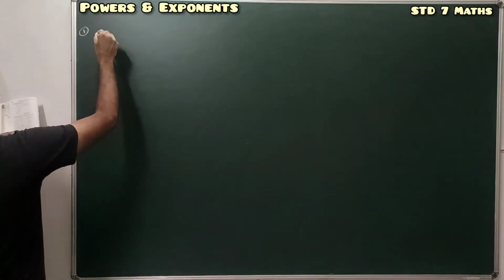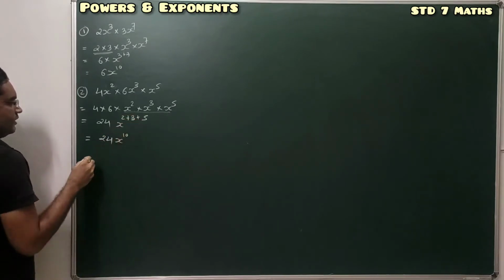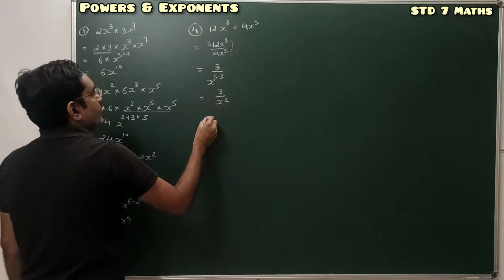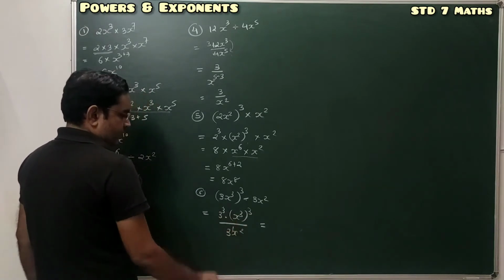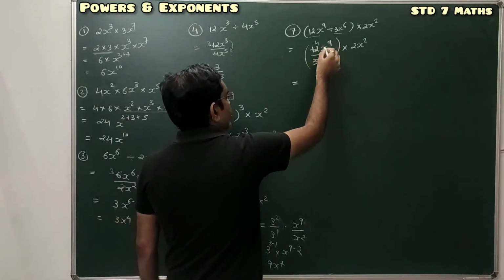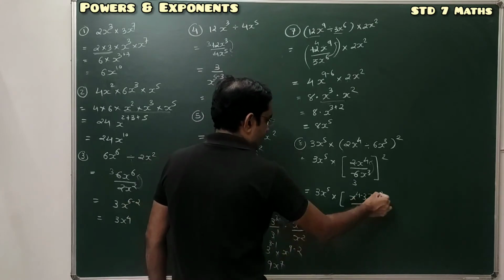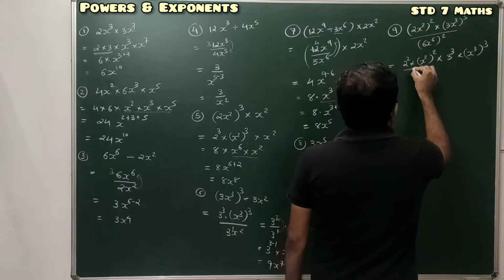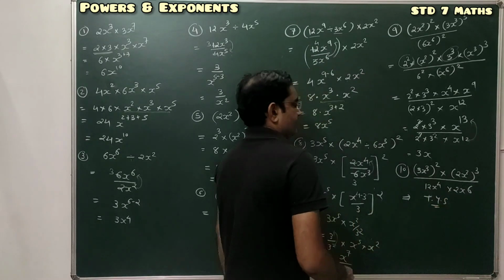STD 7 // Maths // Ch 13 Powers and Exponents // Practice Sums -1